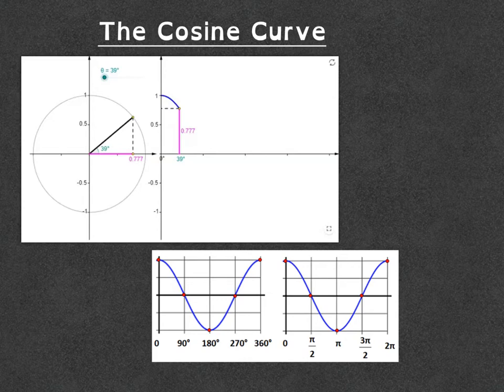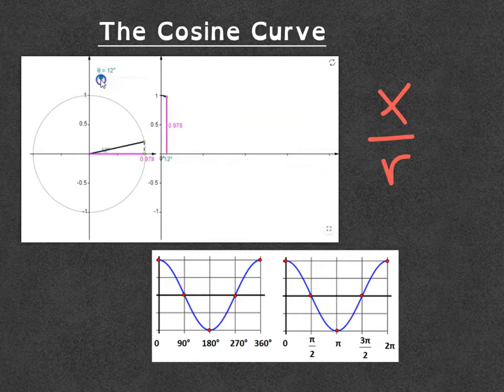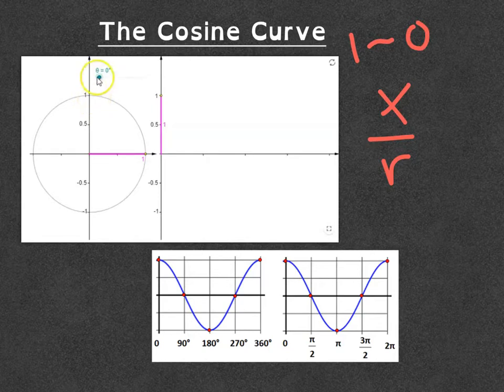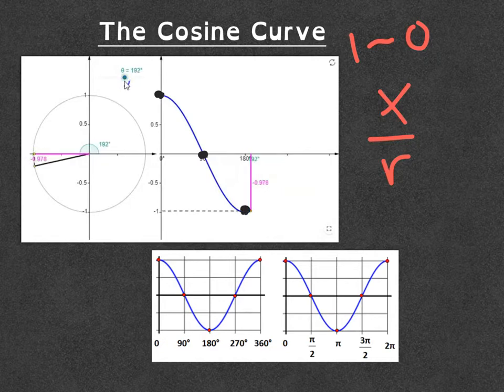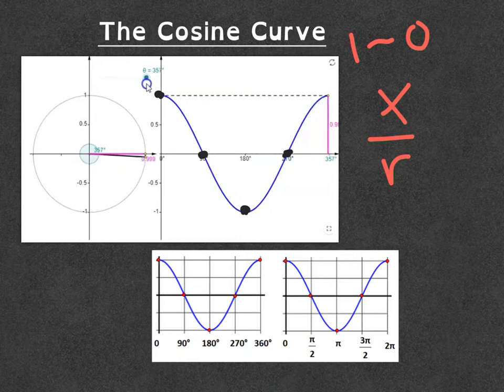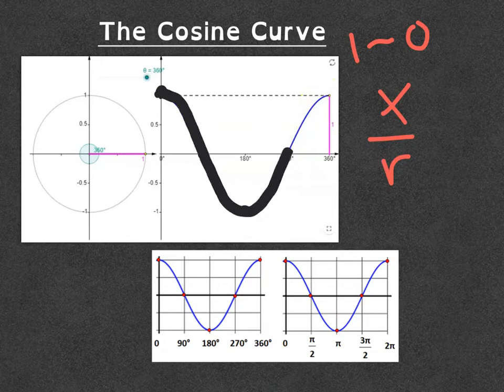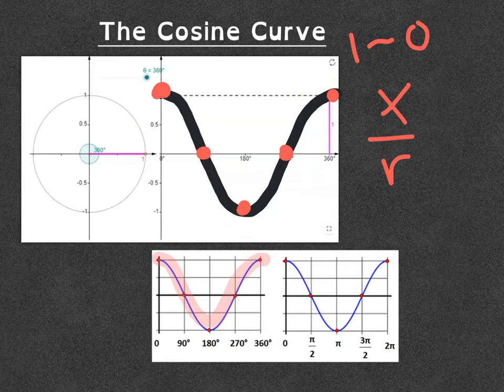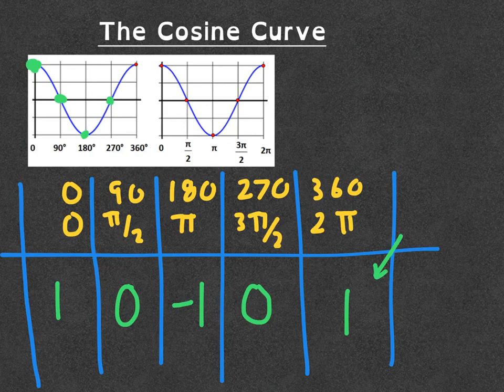11.7 Mini-Lesson - Trigonometry - Understanding Cosine Values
This video connects the values for cosine to its curve as well as emphasizes the quadrantal values.